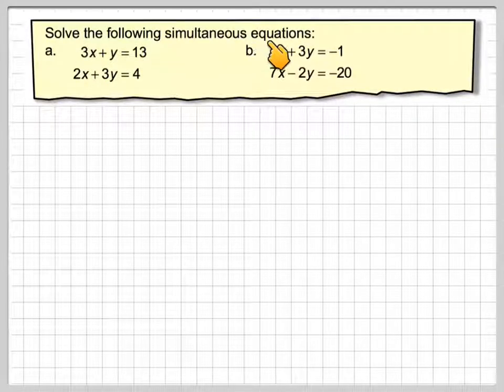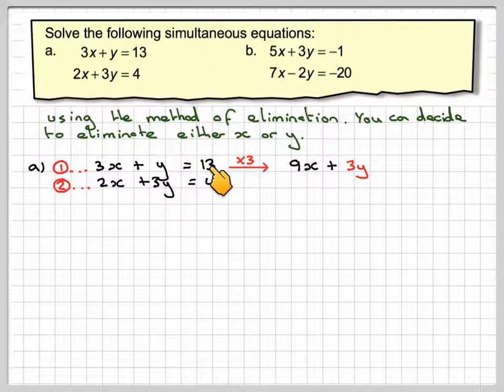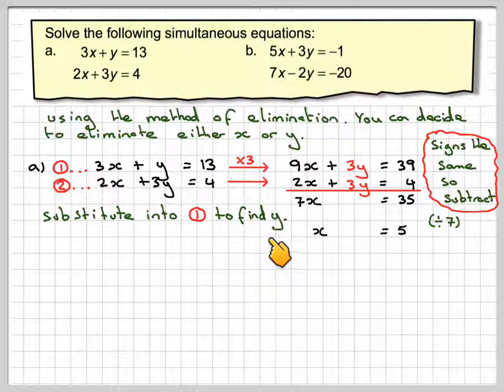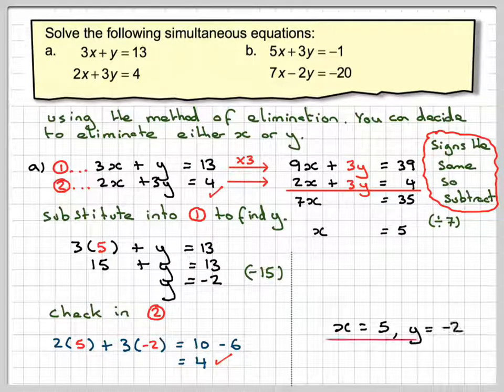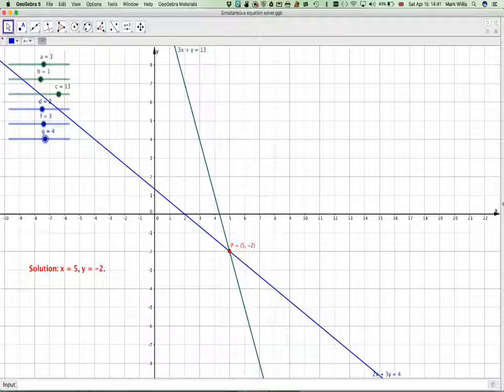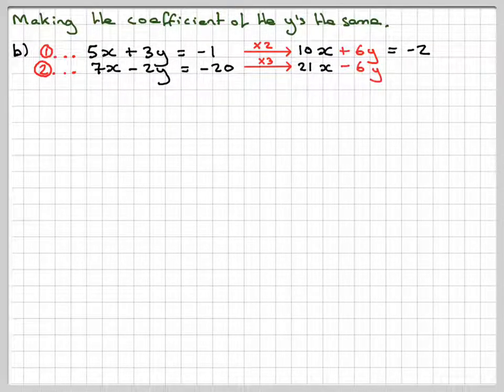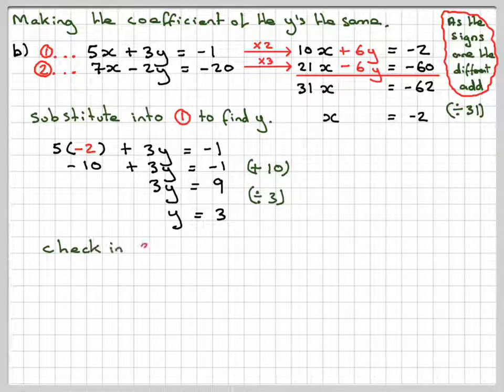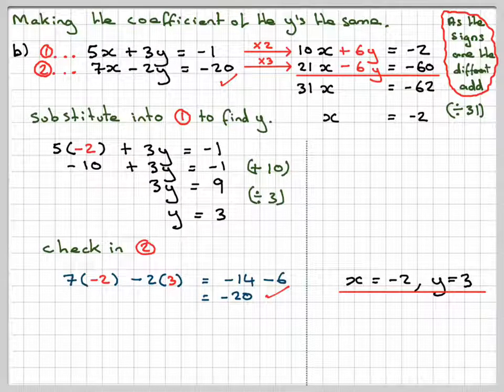Solving linear simultaneous equations by elimination